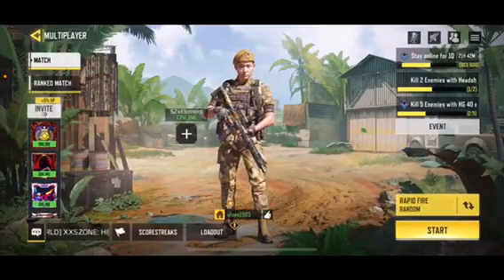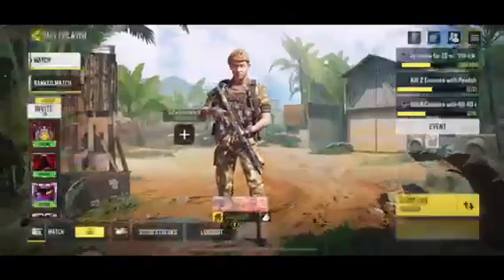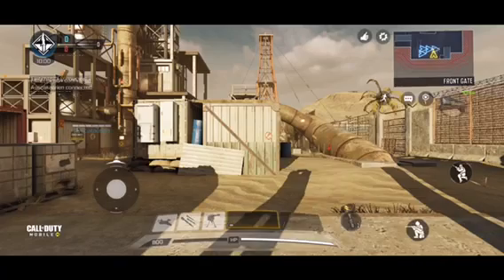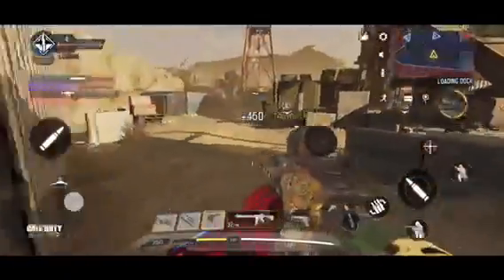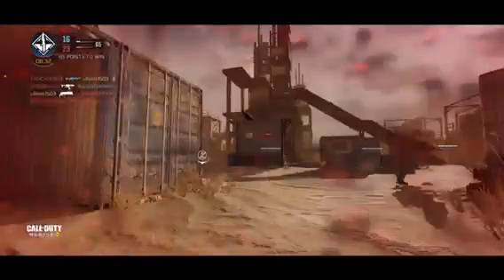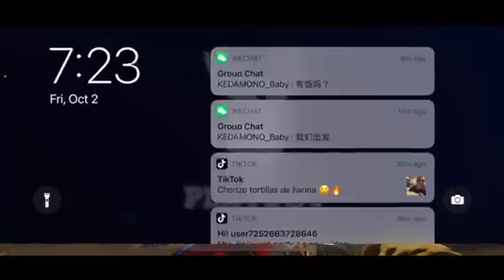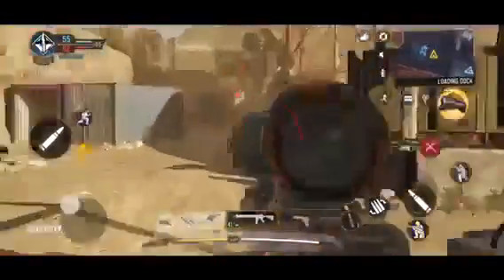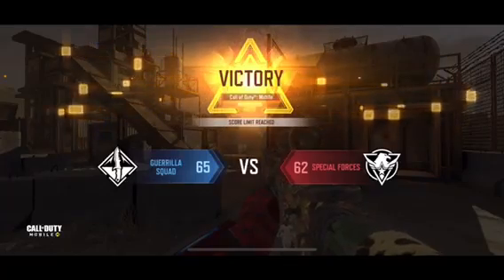Cod part 6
Hi again this is me playing call of duty mobile part 6 enjoy the video subscribe if you want more cod videos lately you’ve been liking my cod videos so I’m gonna make more